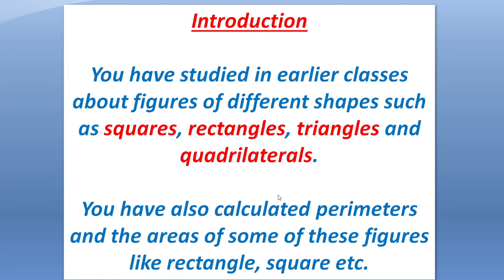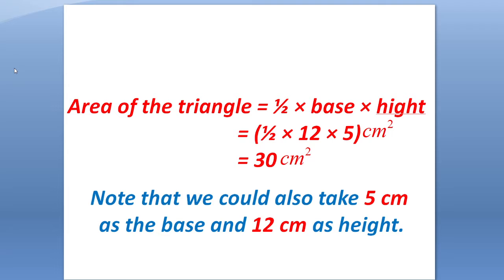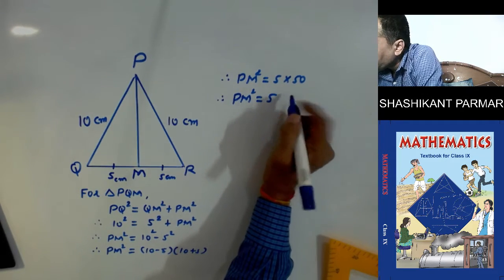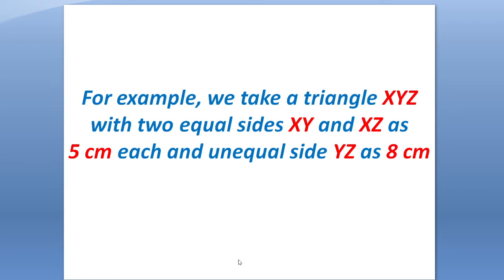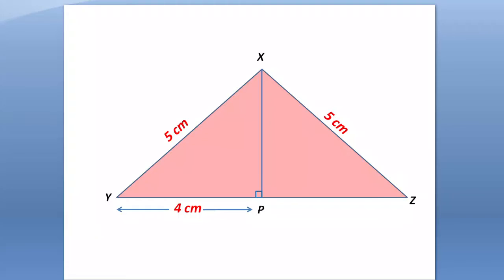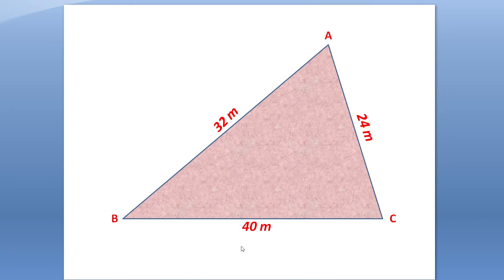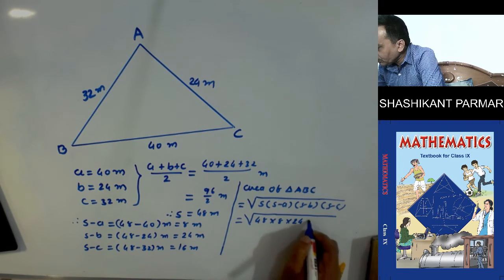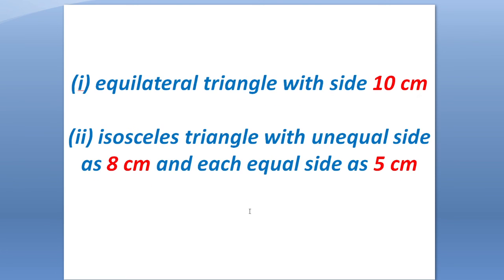MATHEMATICS STD : 9